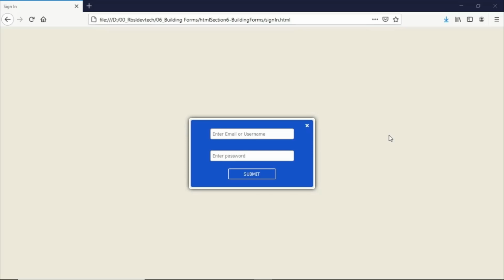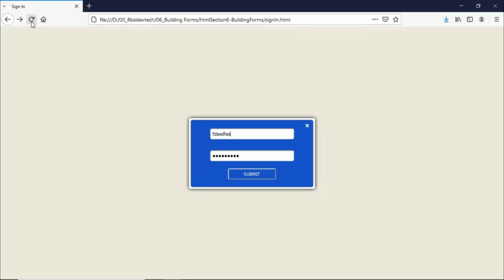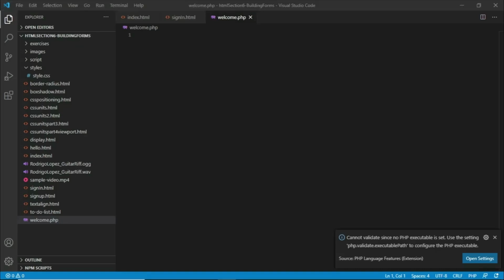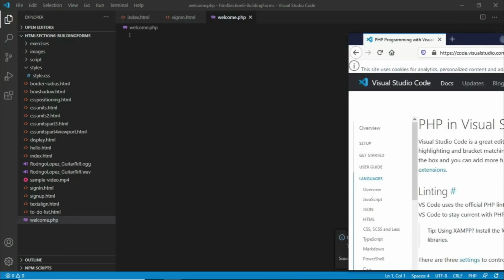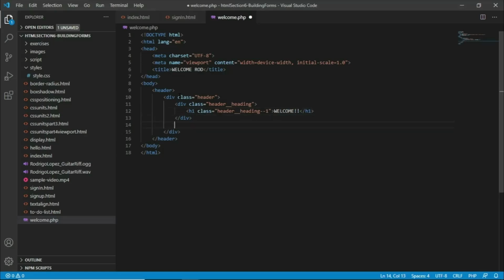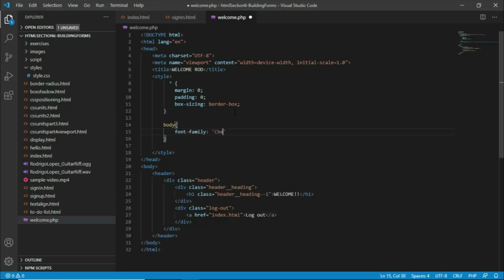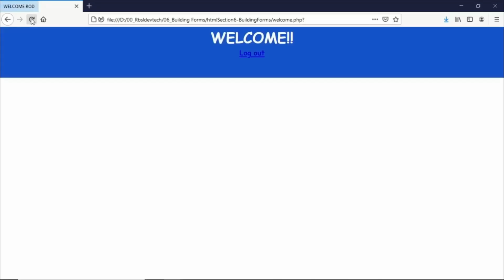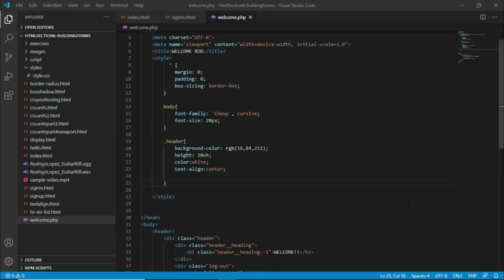116 CreatingSignInForm Part3 v2